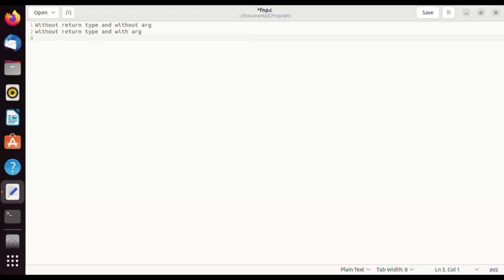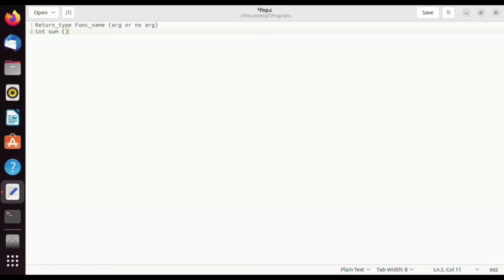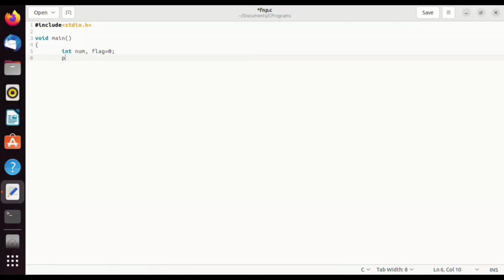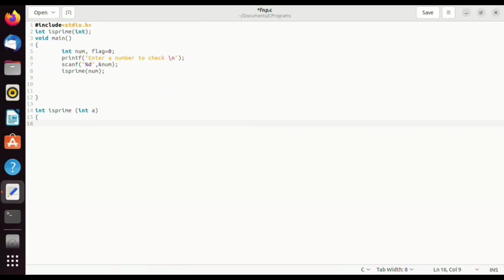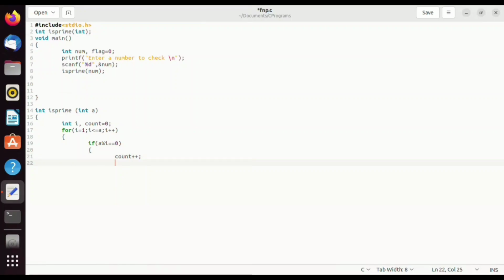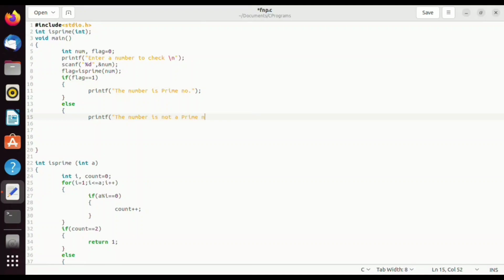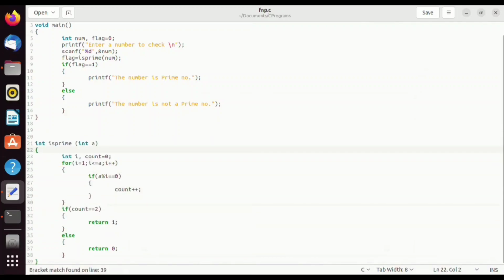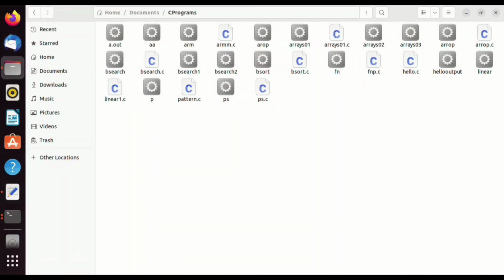C Programming: User Defined Function - Part 1 || UDF in C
In this hands-on YouTube tutorial, we delve into the fundamentals of user-defined functions in the C programming language. From the basics to practical implementation, we explore the power and versatility that user-defined functions bring to your C programs. Whether you're a beginner looking to grasp the concept or an intermediate programmer aiming to enhance your skills, this video provides a step-by-step guide with clear examples and explanations. Join us as we break down the syntax, discuss best practices, and empower you to leverage the full potential of user-defined functions in C. Elevate your programming knowledge with this accessible and informative session.